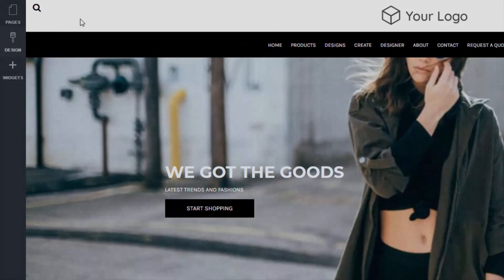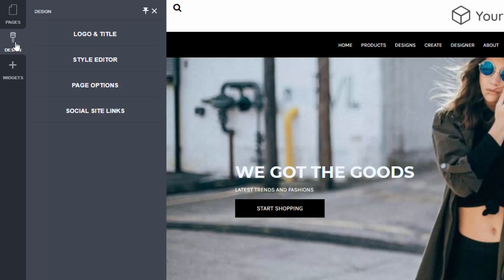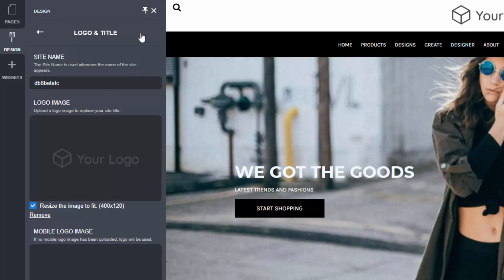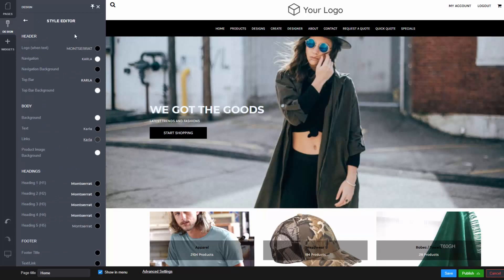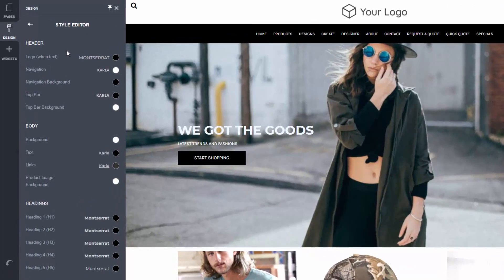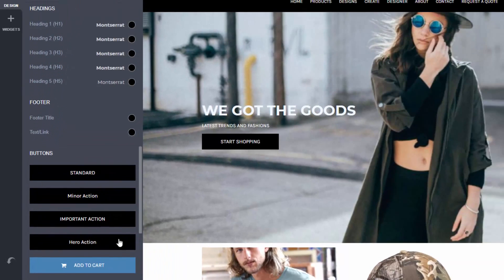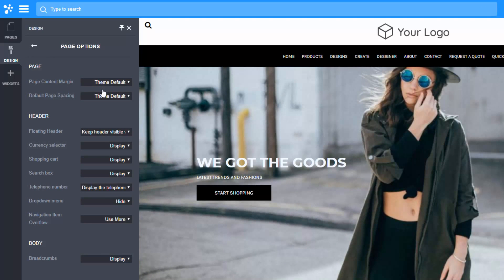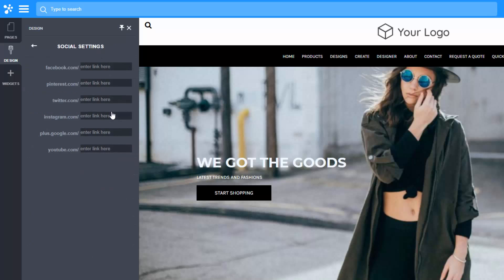Design tab - DecoNetwork 8 website pages editor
The Design Tab of the DecoNetwork 8 website pages editor